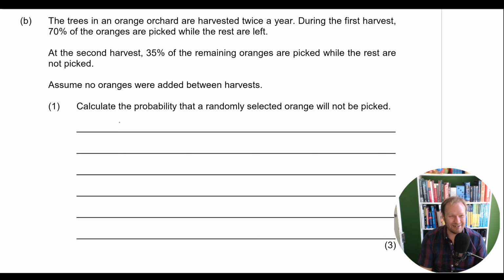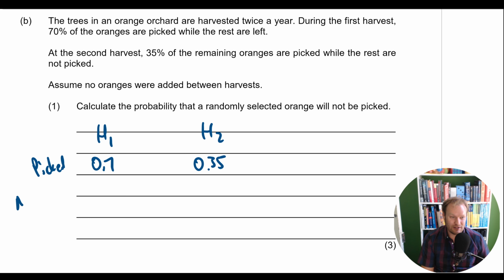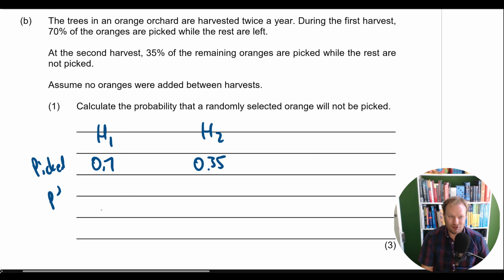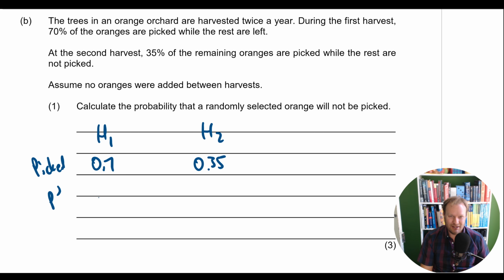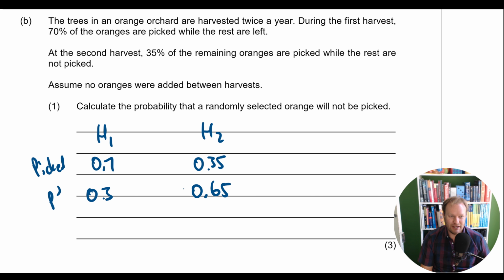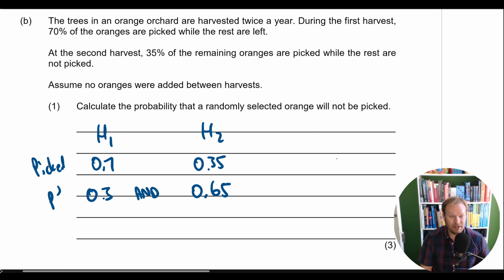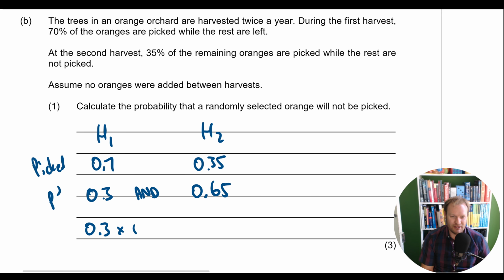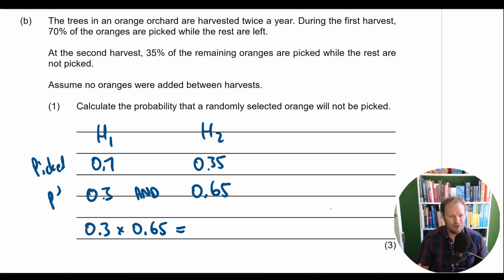Grade 12 IEB 2019 Paper 1 Question 11b1